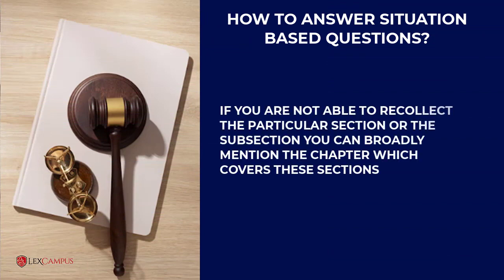How to answer situation based questions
This video gives an idea on how to go about answering situation based questions for the patent agent êxam.

Google Plus Feroz Ali explains provisions of the Patents Act 1970.